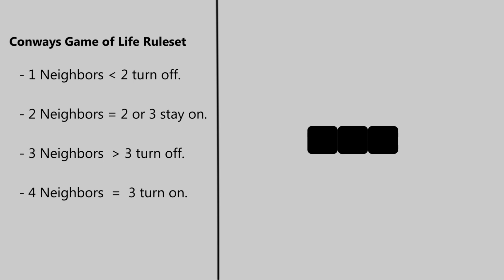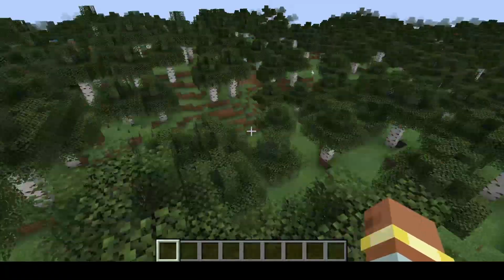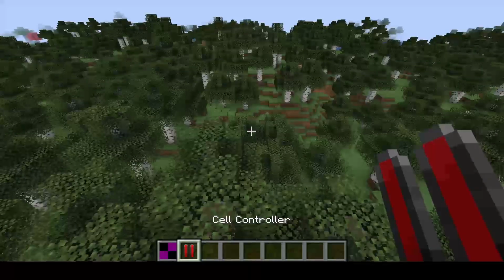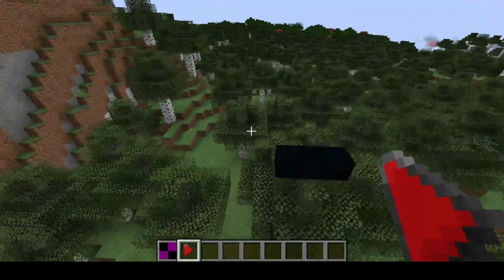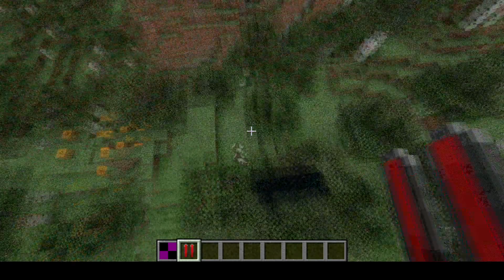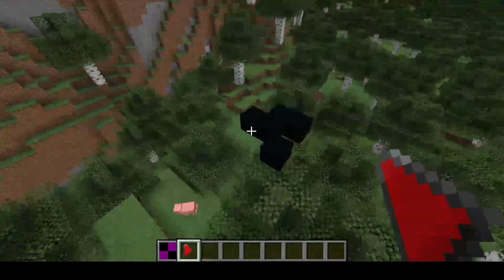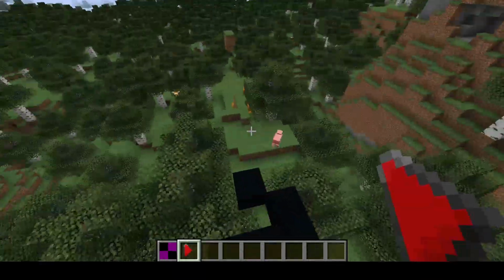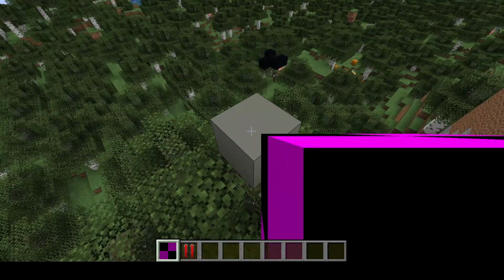I added cellular automata to Minecraft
I added a few cellular automota to minecraft.